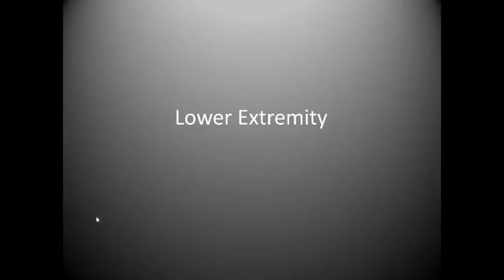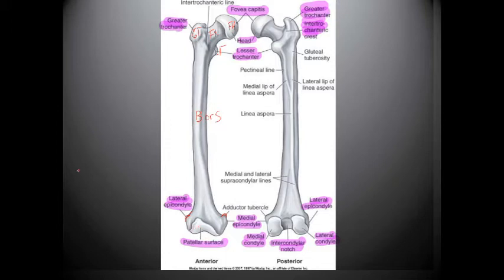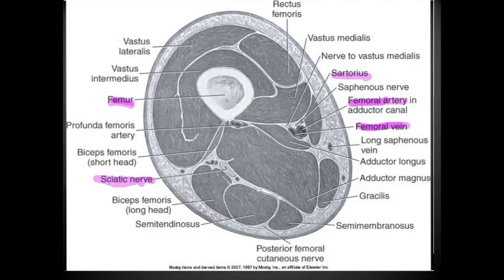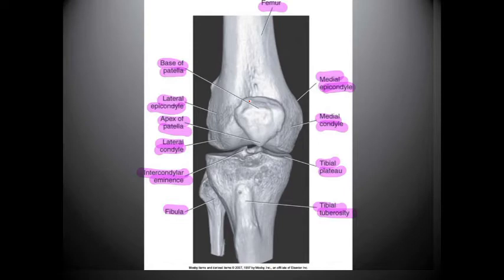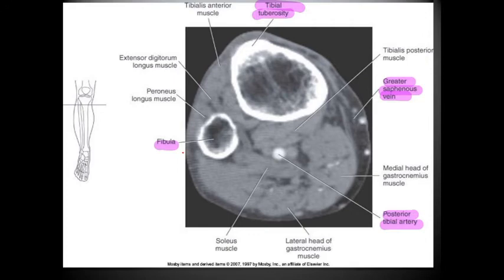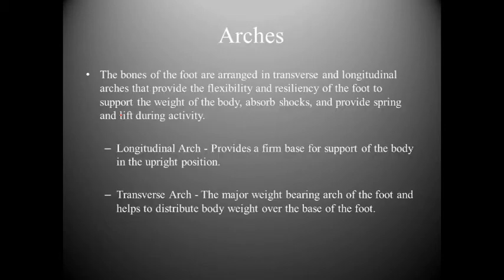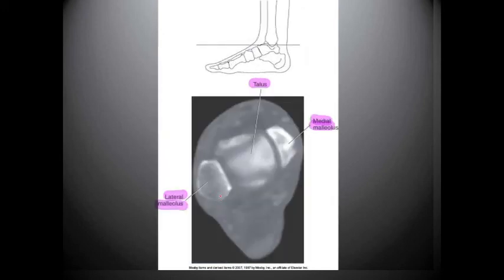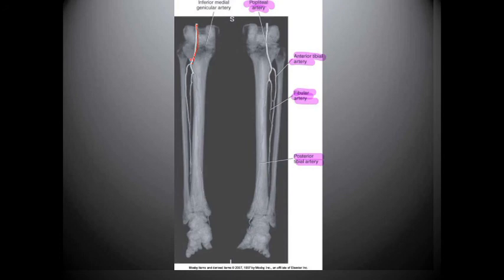The Lower Extremity